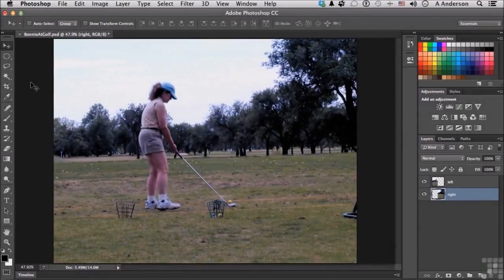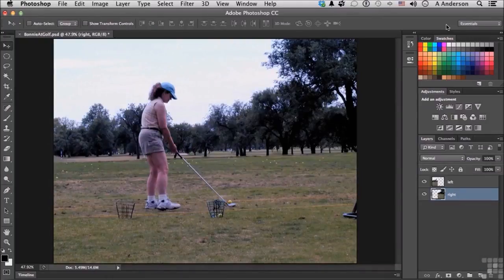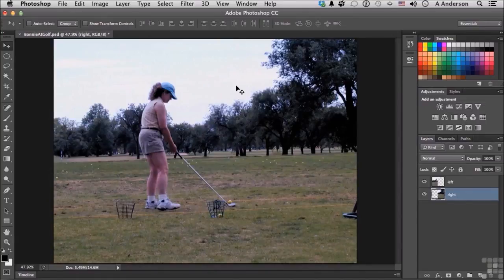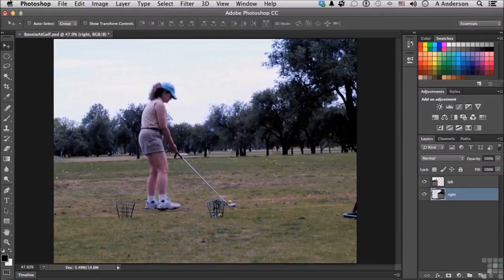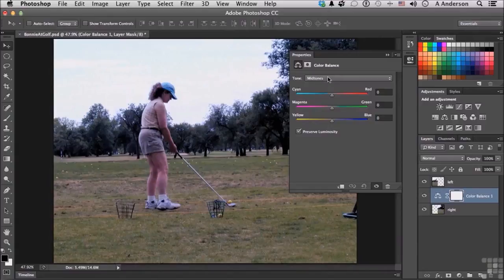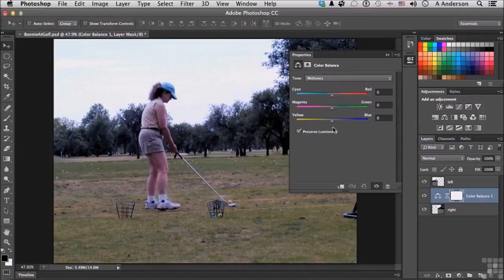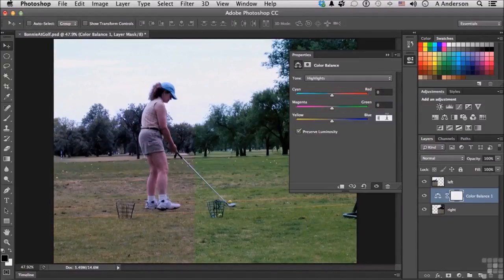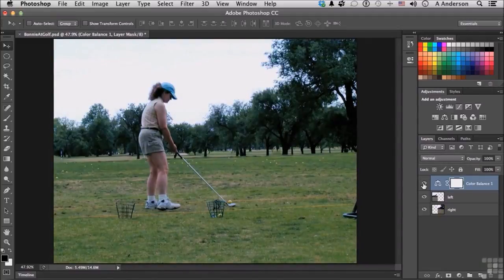Photoshop cc tutorial for beginners Chapter 07 Part 05 Working With Color Balance